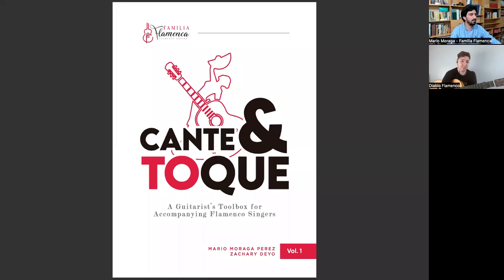Our New Flamenco Guitar Method Book COMING SOON! SNEAK PEAK!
In this video, my teacher and partner Mario Moraga and I discuss our new method book coming soon! Hear the story of how we came up with the idea, and get a sneak peak of the cover and title of the book! We hope you guys enjoy, and we hope to have published next month if things go as planned!